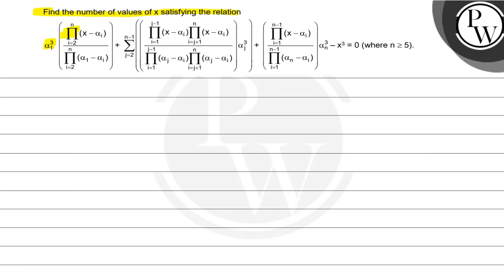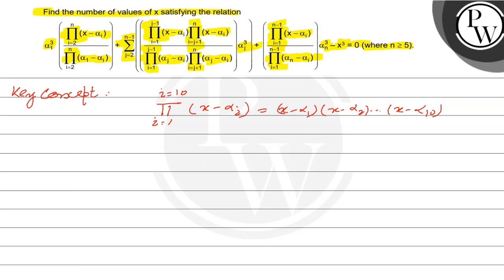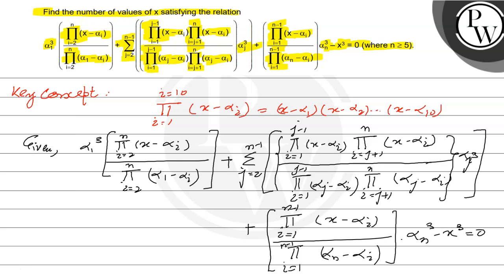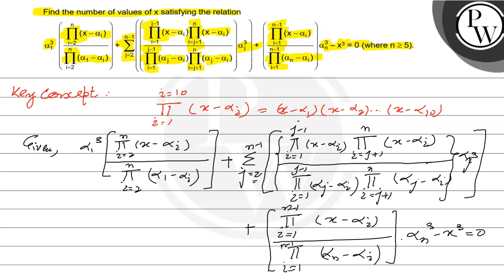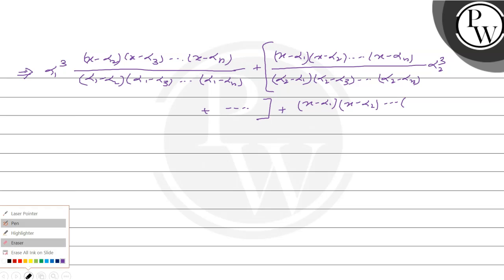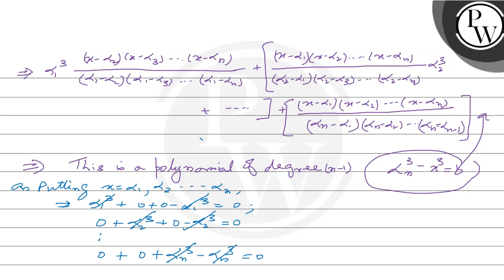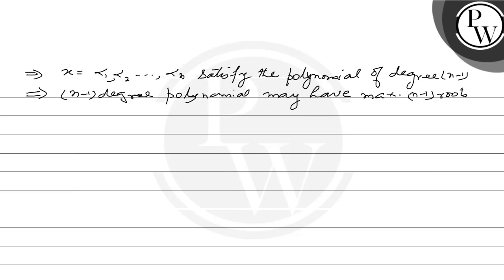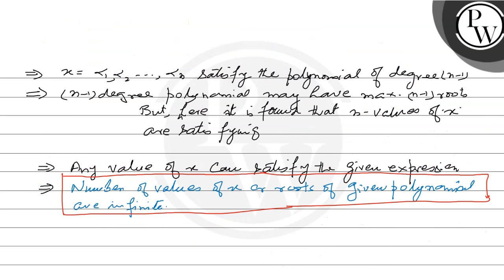Find the number of values of \( x \) satisfying the relation \[ \al...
Find the number of values of \( x \) satisfying the relation
P
W